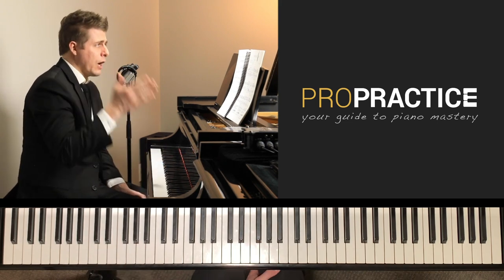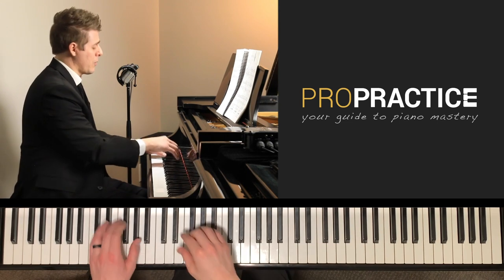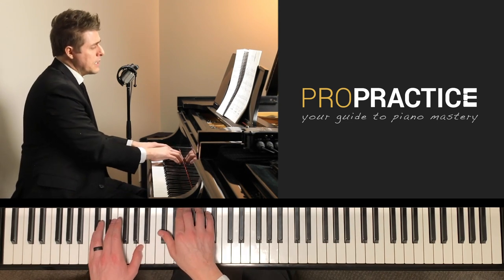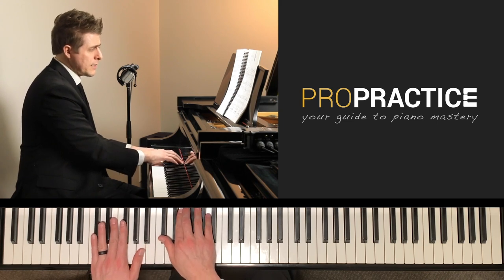Beethoven Sonata No.17 in D minor, Op.31 No.2, 1st Movement Tutorial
This 53-minute video lesson explores an in-depth look at the first movement of Beethoven's Sonata No.17 in D Minor, Op.31 No.2, often referred to as the "Tempest" (Anton Schindler's biography on Beethoven states that when he asked the composer about this sonata, Beethoven told him to read Shakespeare's The Tempest). Areas of focus include techniques for creating beautiful tone quality, creating a variety of characters and how to contrast these characters effectively, how to reduce tension, increasing speed, pedaling suggestions, fingering suggestions, how to play fast slurs effectively and loosely, how to develop an effective tremolo, voicing ideas, shaping ideas, interpretation, and more tips to help you become as efficient as possible in your practice sessions.